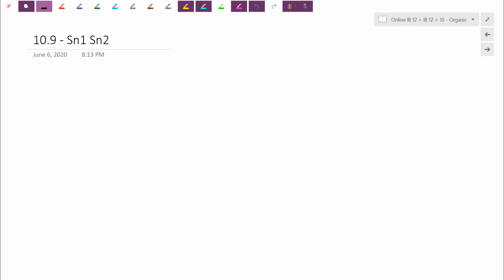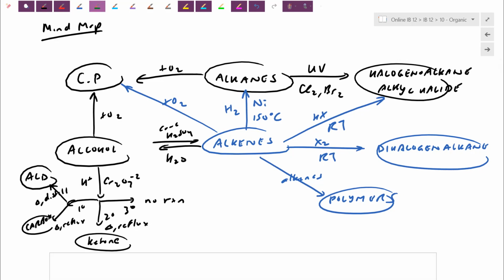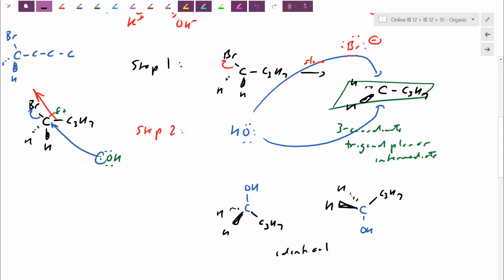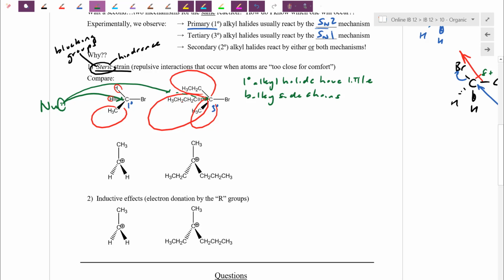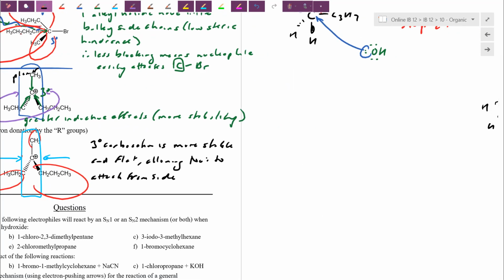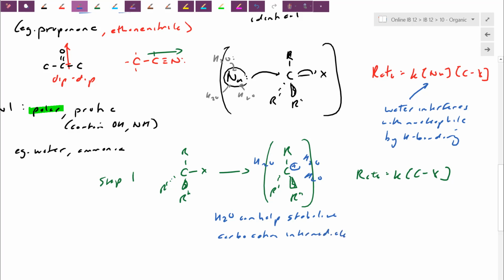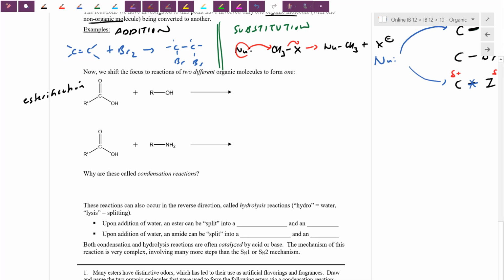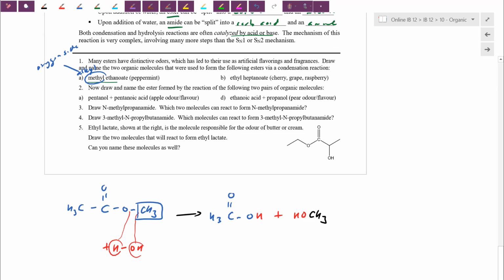10.9 - Sn1 Sn2